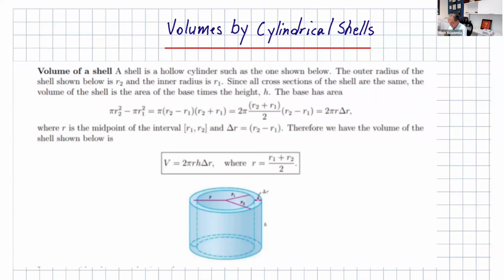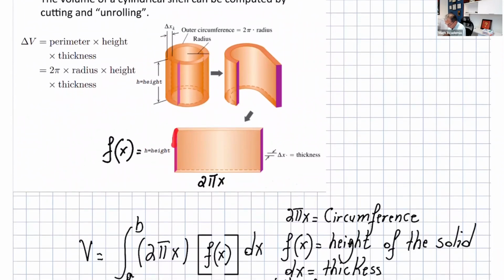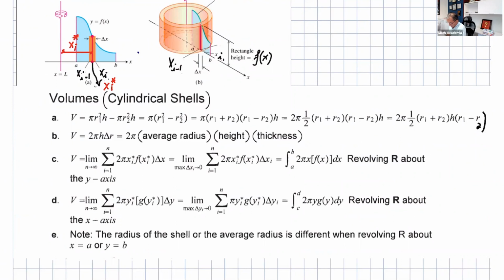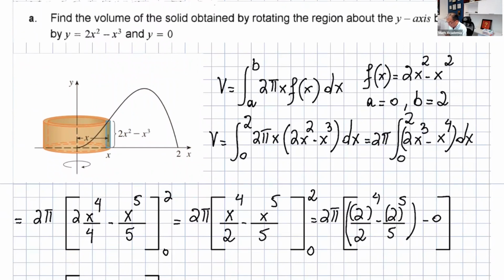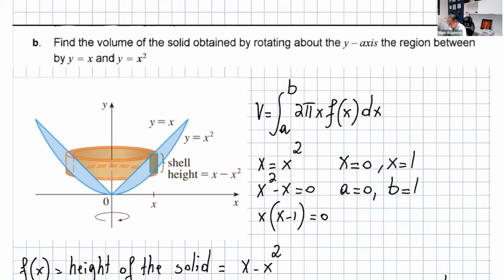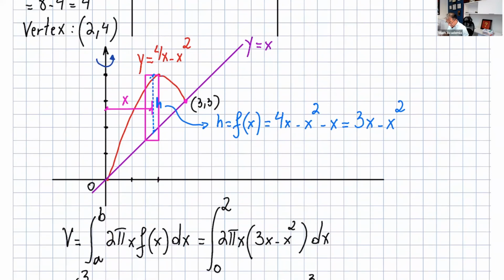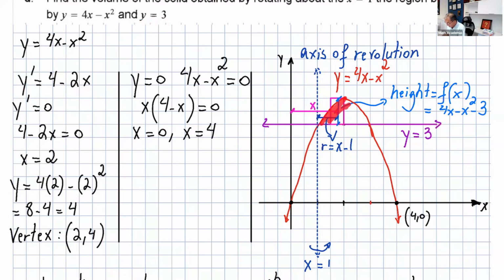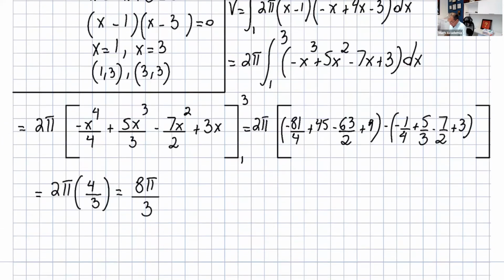VOLUMES BY CYLINDRICAL SHELLS